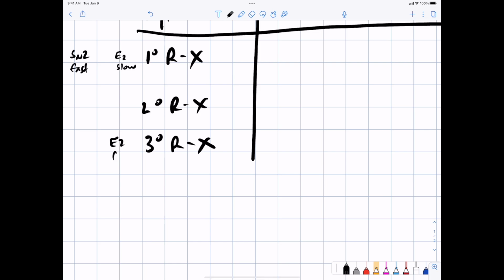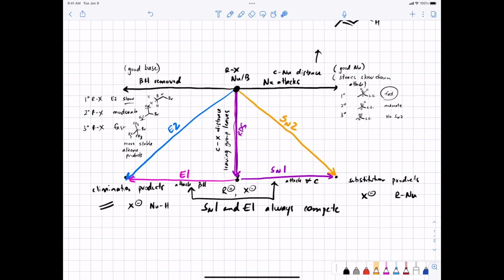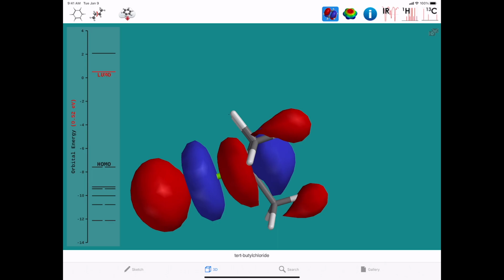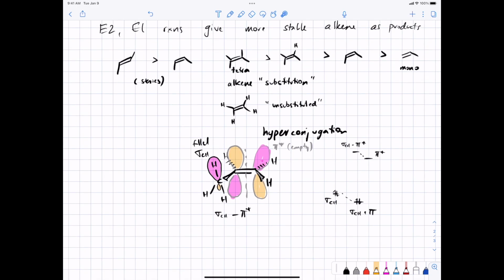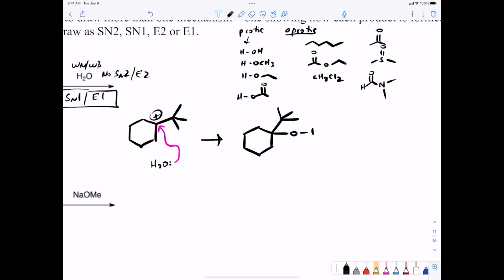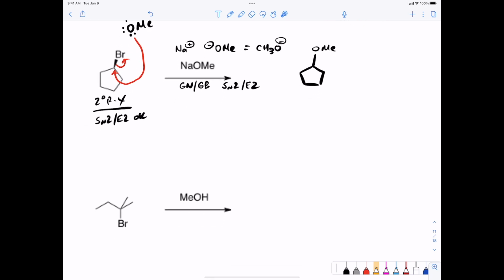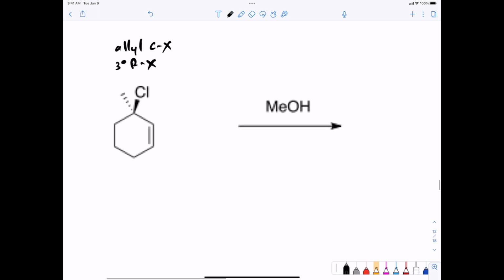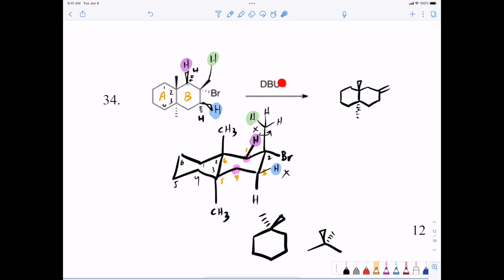W2023 351 L22 Ch78.6 Mar 1